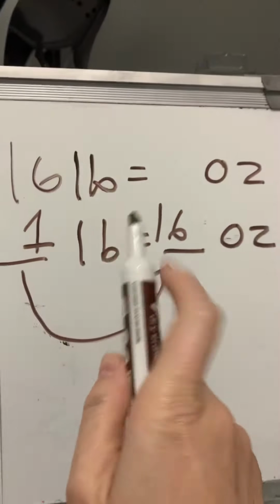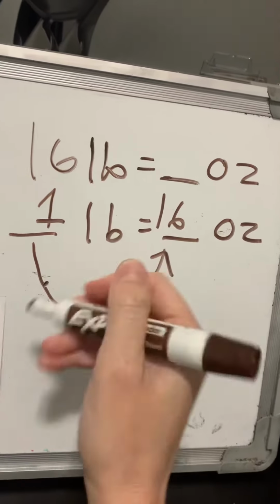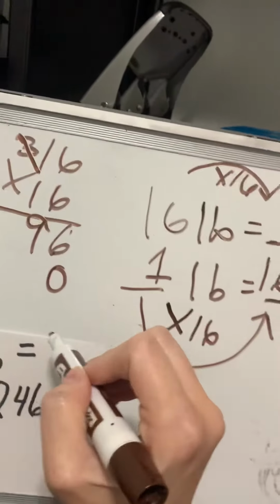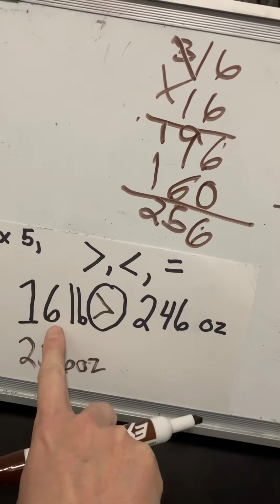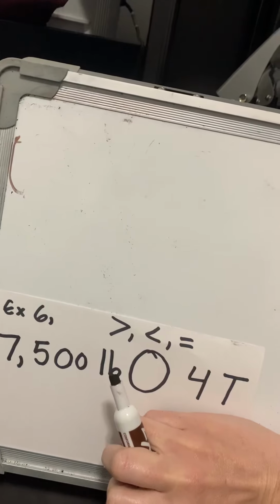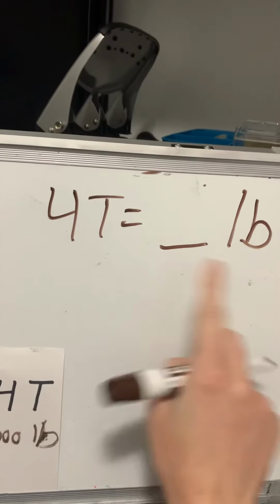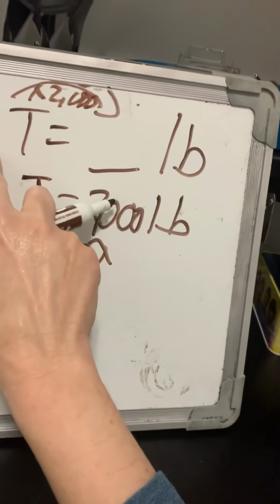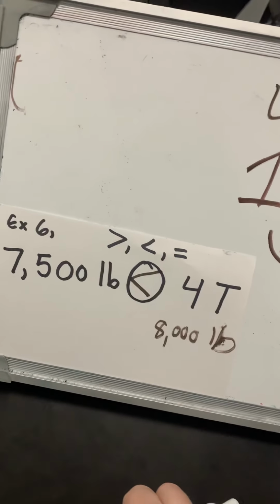March 31, 2020